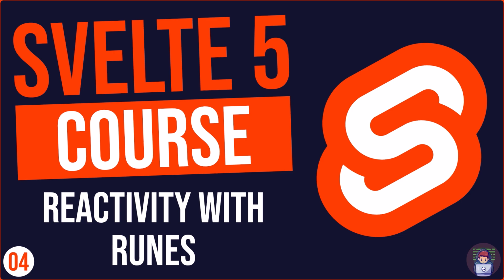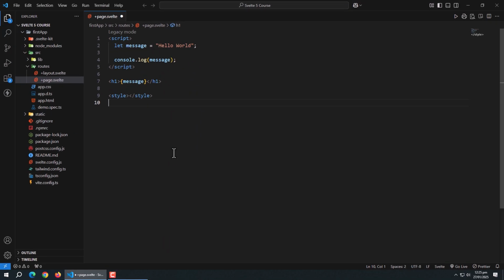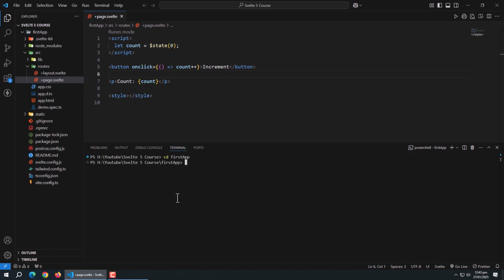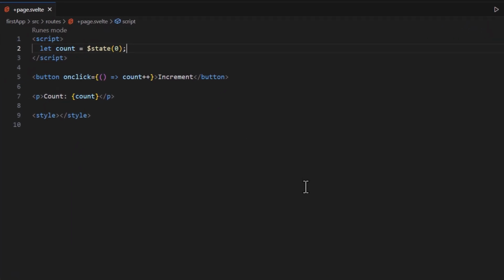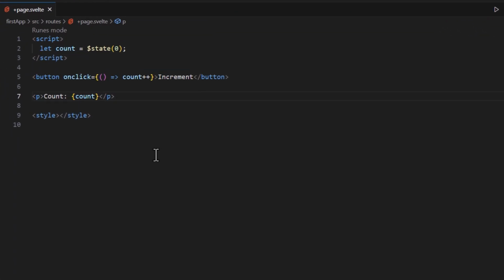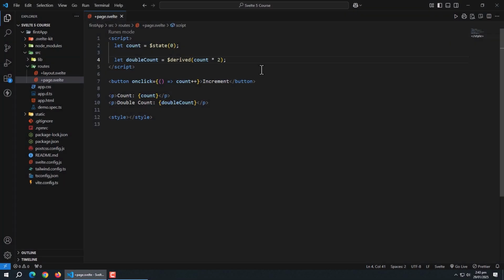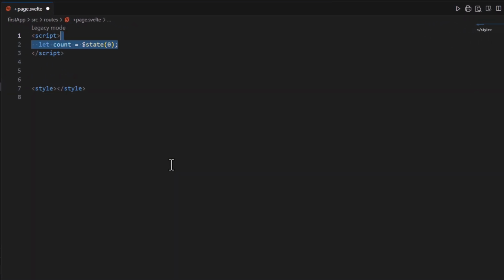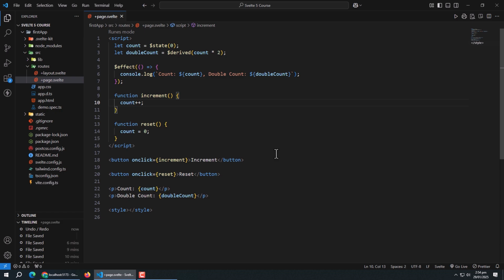04 - Runes In Svelte 5: Reactivity With $state, $effect and $derived Runes Explained!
Welcome to this deep dive into Svelte 5's reactivity system powered by Runes!
In this video, we’ll explore how to use the new $state, $effect, and $derived runes to build highly reactive and efficient Svelte applications.
Whether you're new to Svelte or upgrading from Svelte 4, this tutorial will help you understand the core concepts of reactivity in Svelte 5.

What You’ll Learn:
1. How to declare reactive state using $state.
2. How to handle side effects like logging or DOM manipulation with $effect.
3. How to create computed values using $derived.
4. How to combine runes to build powerful and reactive components.

Chapters: -
00:00 Introduction to Reactivity in Svelte 5
00:35 Simple Statements in Svelte 5
01:42 Declaring Reactive State with $state
03:17 Handling Side Effects with $effect
04:25 Creating Computed Values with $derived
05:35 Updating State and Triggering Reactivity
06:38 Combining Runes for Advanced Reactivity

2. Create Custom Login, Registration, Email Verify And Forgot Password Pages In Asp.Net Core MVC App
4.  Create Role Based User Management App In Flutter With Asp.Net Core Web API as Backend From Scratch